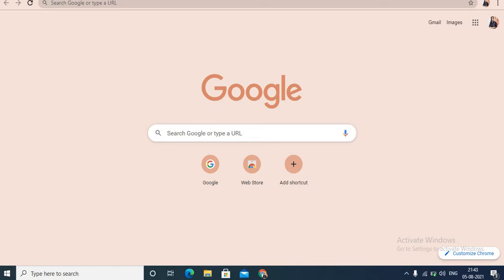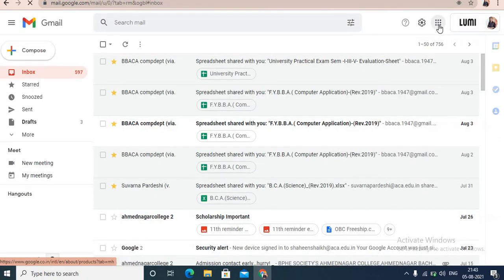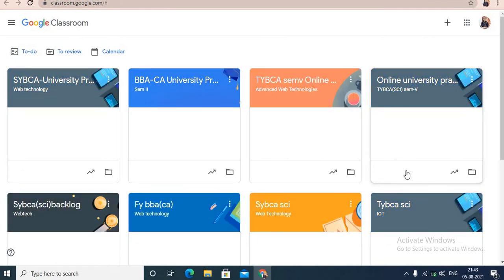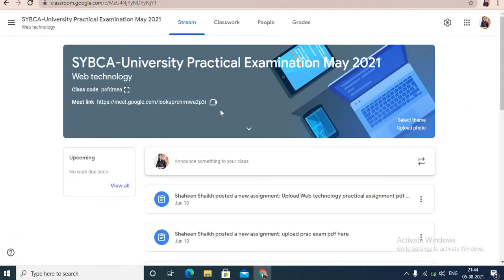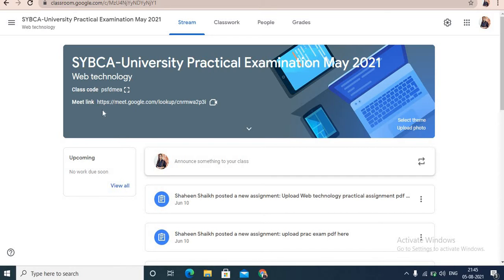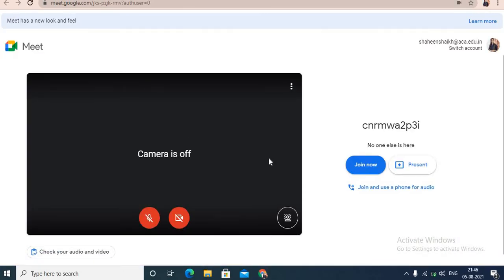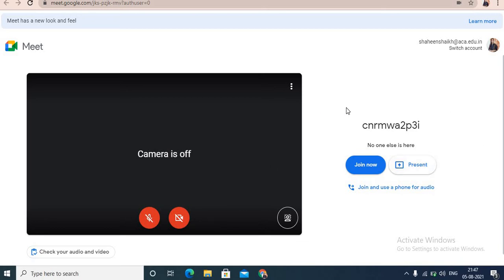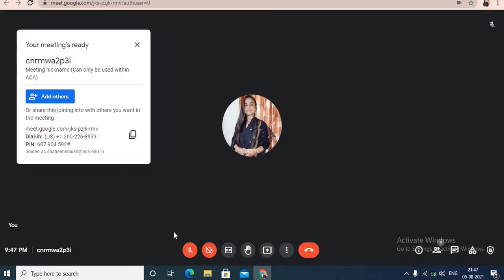How to start Google Meet from Google Classroom on Laptop, mobile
HOW TO GENERATE GOOGLE MEET  LINK IN GOOGLE CLASSROOM--GOOGLE MEET PLAYLISTS LINK